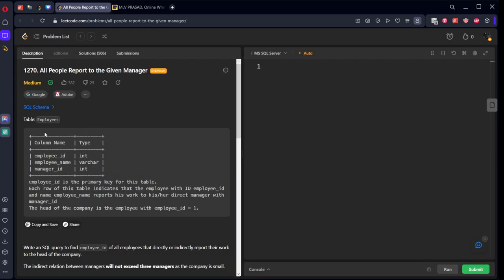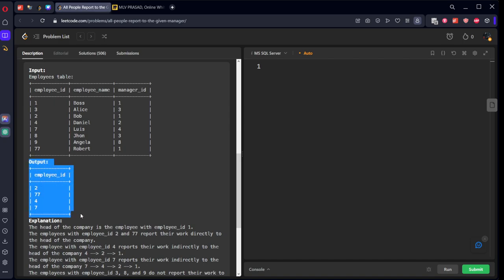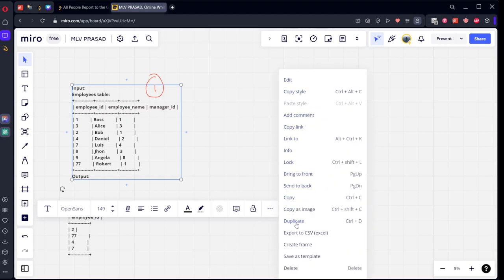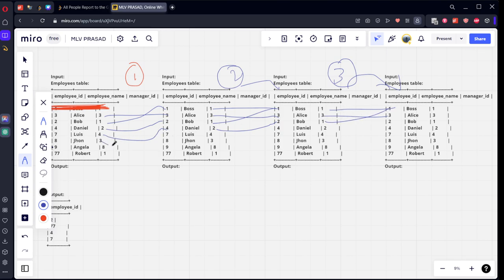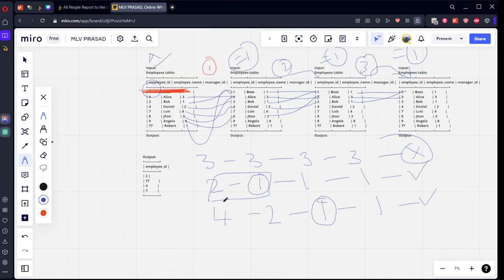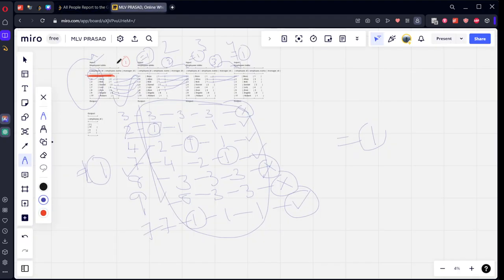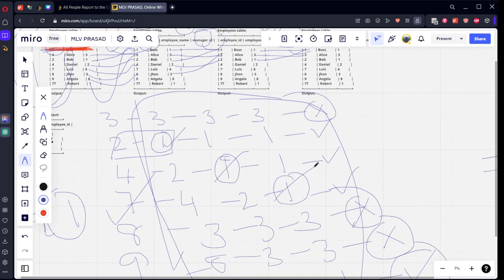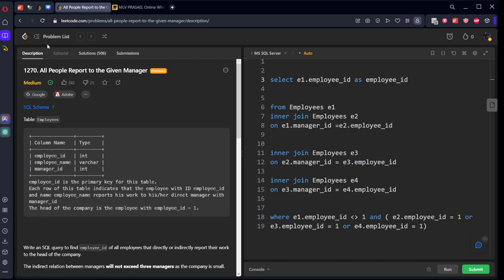MLV Prasad - LeetCode SQL [ MEDIUM] | 1270 | "All People Report to the Given Manager"